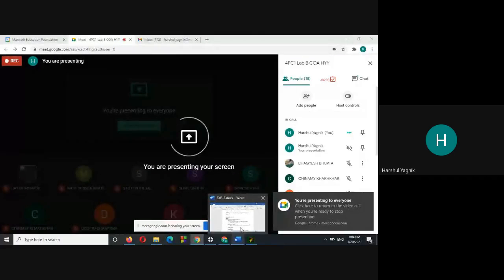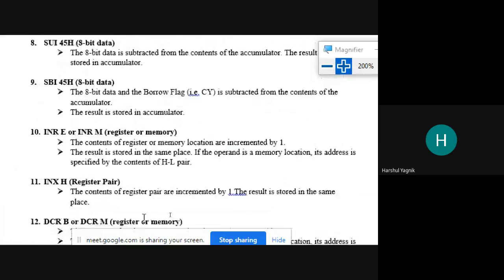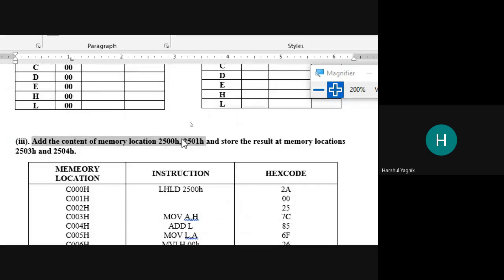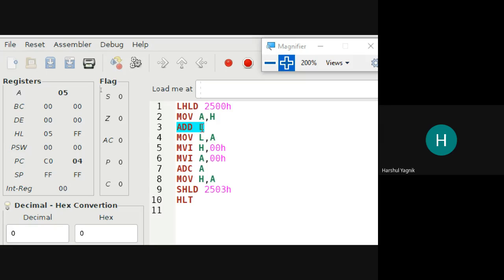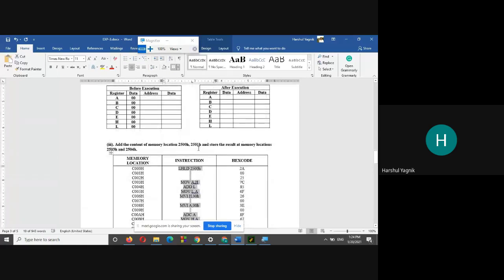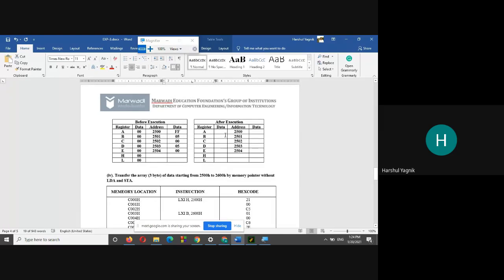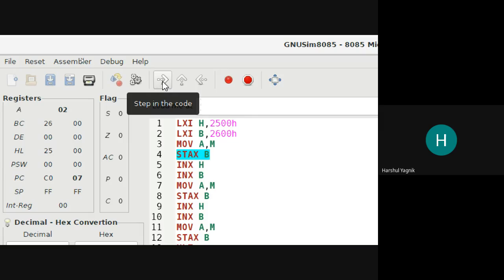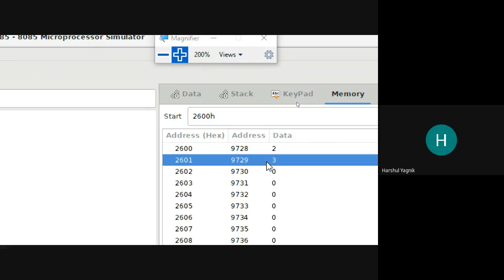4PC1 Lab B COA HYY 2021 01 20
EXP3: Write ALP for logical instructions.